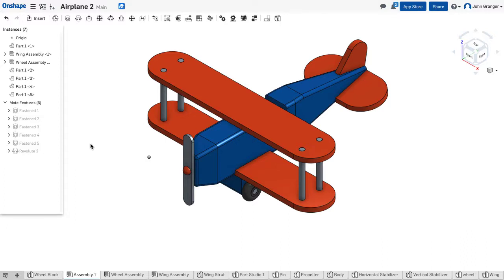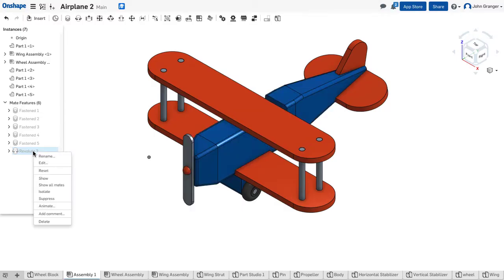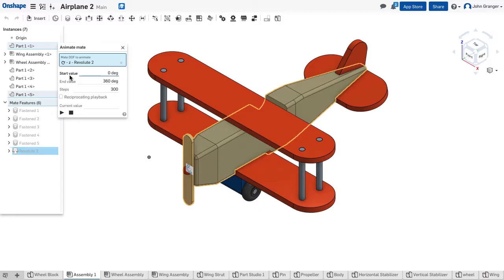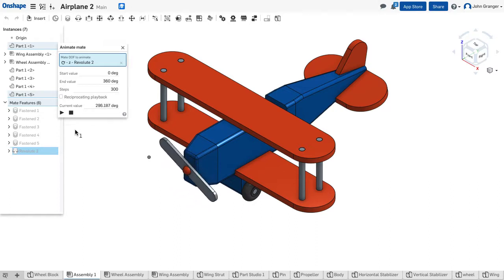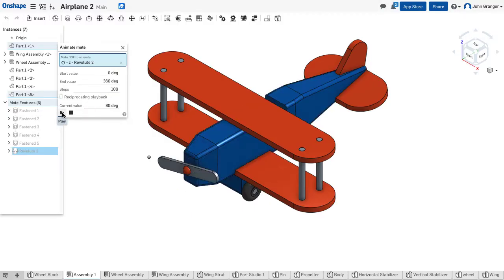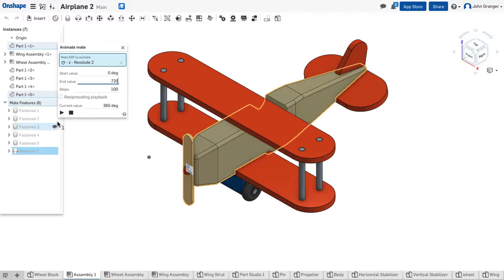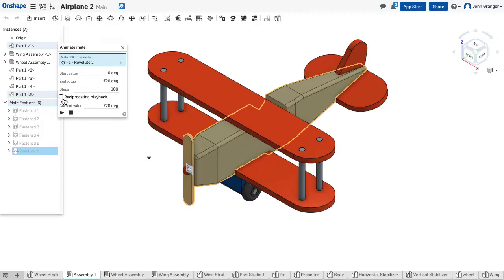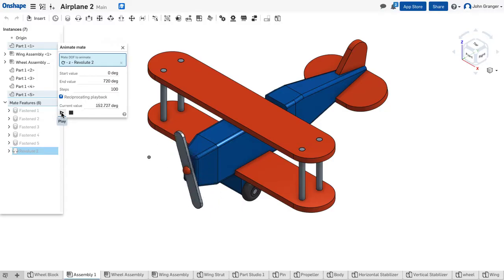Onshape Project - Airplane - Step 12 - Animate the Airplane Propeller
Learn to use Onshape while you create this 3D model of a toy airplane.  Follow the video instructions to animate the REVOLUTE mate connector and watch the Propeller spin in your completed Airplane assembly.